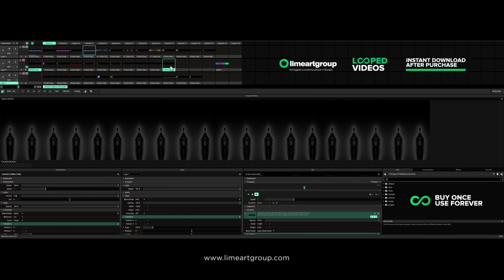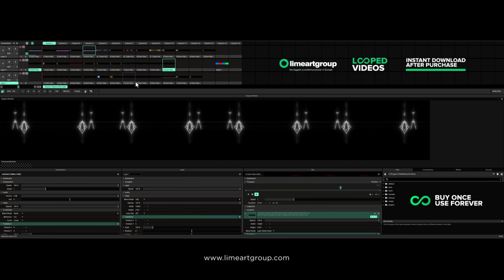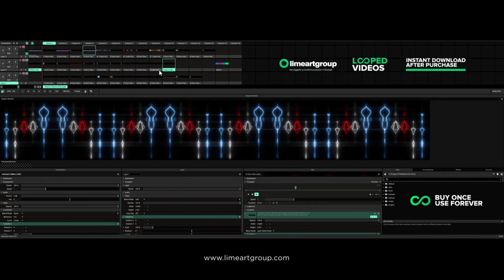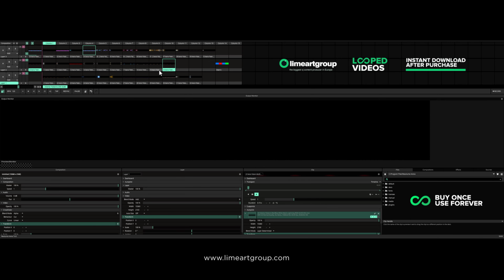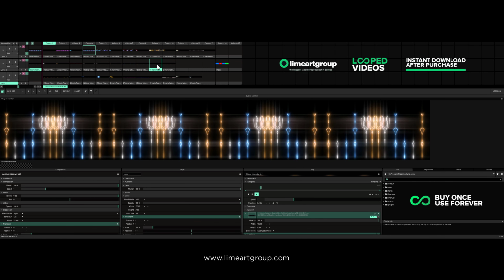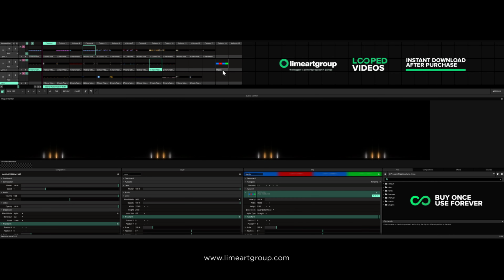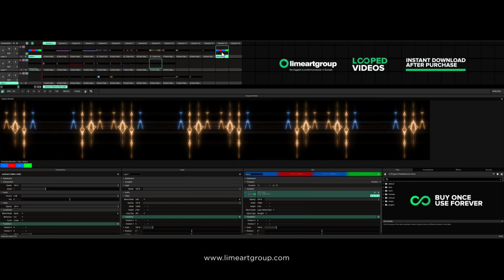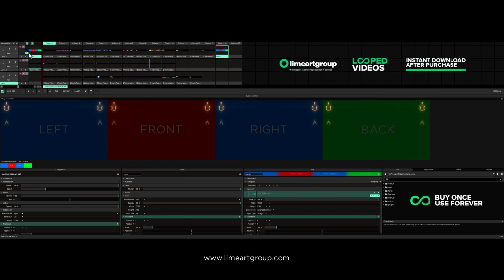Interior Patterns - Immersive Visuals VJ Loops Vol.1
Immerse yourself in the captivating world of visual art with Interior Patterns - Immersive Visuals Collection Vol.1 by LIME ART GROUP. Designed to transform any space into a realm of mesmerizing beauty and innovation, this collection redefines the boundaries of immersive experiences.

Crafted by acclaimed media artist Alexander Kuiava, each piece in this collection is a testament to creativity and technological prowess. From dynamic animations to intricate patterns, every detail is meticulously crafted to captivate and inspire.

Specifically tailored for square-shaped spaces, Interior Patterns is the perfect complement to any venue or event. With video footage and clips developed in stunning 16K resolution, each screen boasts UltraHD clarity and brilliance, ensuring an unparalleled visual spectacle.

Experience the power of projection mapping and video decoration as you explore the endless possibilities of Interior Patterns. Whether you're hosting a corporate event, a music festival, or a private party, these immersive visuals will elevate your display to new heights.

Featuring panoramic 360-degree videos and a variety of color schemes, this collection offers limitless creative potential. Use these video art clips independently or in composition and video mixing with your own VJ loops to create truly unique and unforgettable experiences.

Step into a world of beauty and innovation with Interior Patterns - Immersive Visuals Collection Vol.1. Visit limeartgroup.com now to download your exclusive access to this groundbreaking collection and unlock the potential of immersive content.